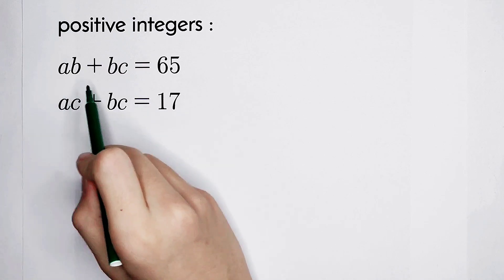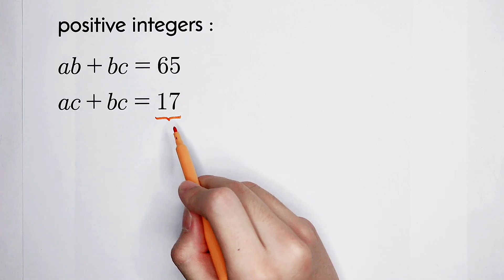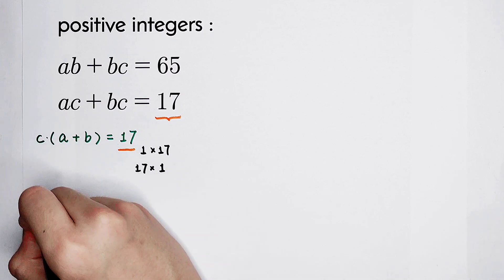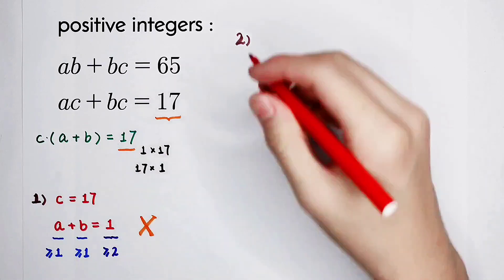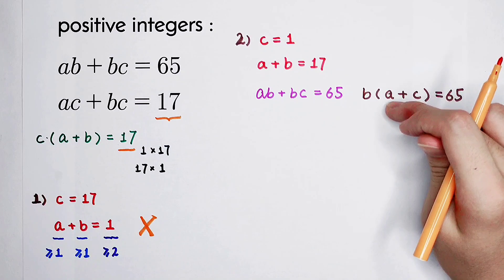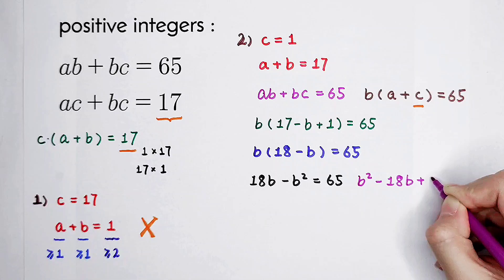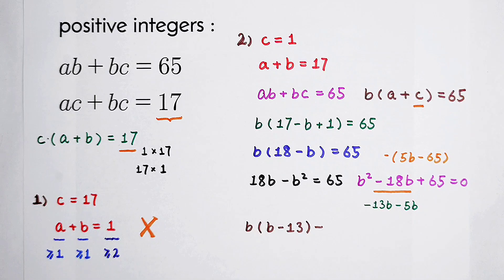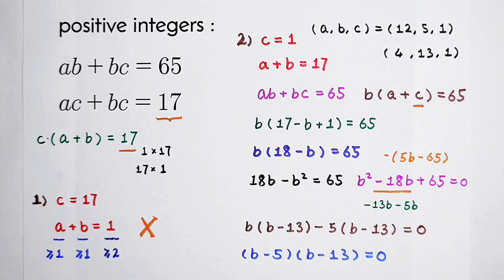A Nice Equation｜Math Olympiad Question | You should be able to solve this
How to solve this equation only in a few steps? You should be able to solve this.